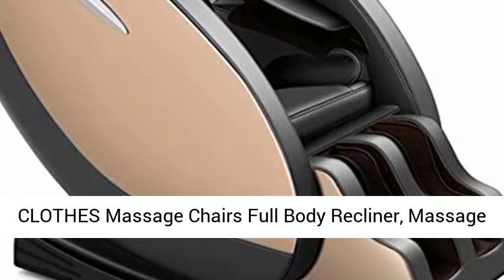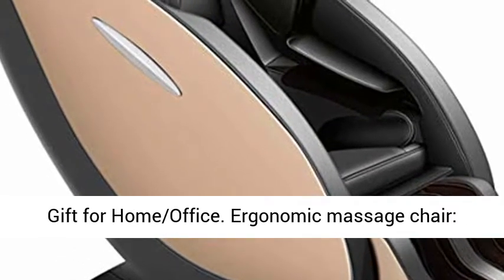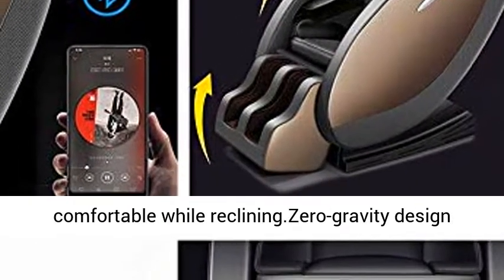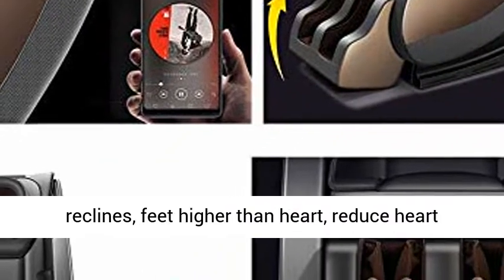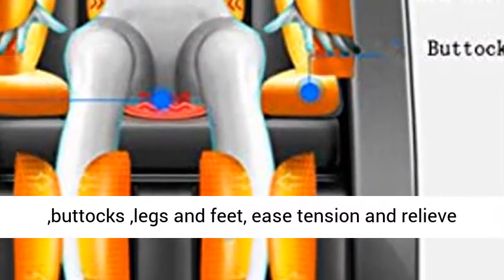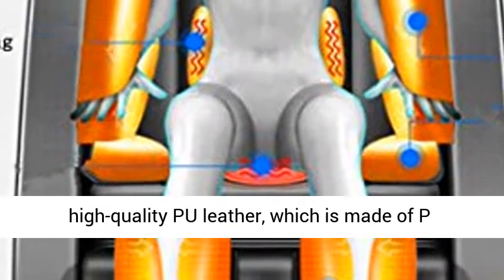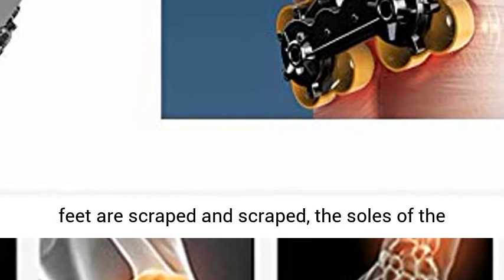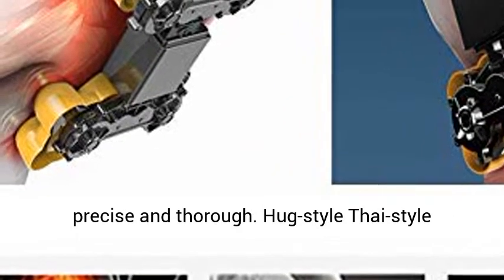CLOTHES Massage Chairs Full Body Recliner, Massage Chair Multifunctional Zero Gravity Home Sofa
Click here for the best price:

CLOTHES Massage Chairs Full Body Recliner, Massage Chair Multifunctional Zero Gravity Home Sofa Chair Gift for Home/Office

Ergonomic massage chair: armrest linkage system design, arms feel comfortable while reclining.Zero-gravity design press “zero-gravity” button, after fully reclines, feet higher than heart, reduce heart load. Airbags placed over shoulders, arms ,buttocks ,legs and feet, ease tension and relieve muscle fatigue.
The whole body is made of high-quality PU leather, which is made of P∪ leather, which has water resistance, abrasion resistance and temperature resistance.
Warm sensation at the waist, multi-site warming system dredges the entire body meridians to promote blood circulation, making the massage chair more effective to help the body relax.
The soles of the feet are scraped and scraped, the soles of the feet are rolled and scraped, and the massage is precise and thorough.
Hug-style Thai-style tendons, rejuvenating the channels and relieving pain and chronic pain caused by long-term fatigue, and enhancing the body's flexibility and vitality.